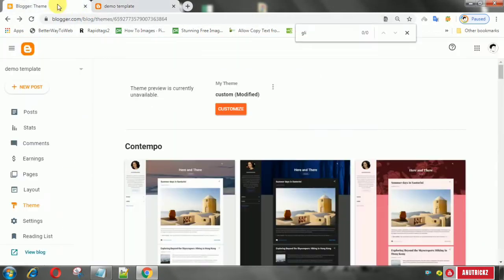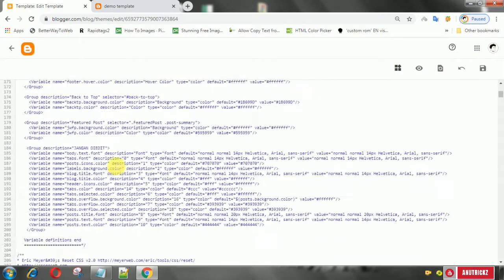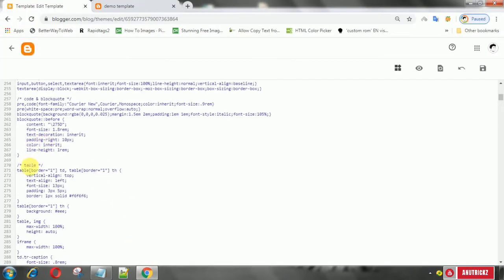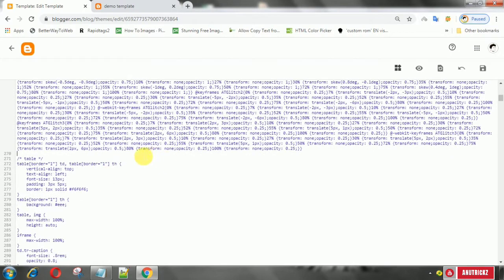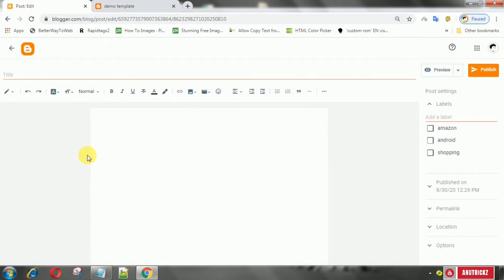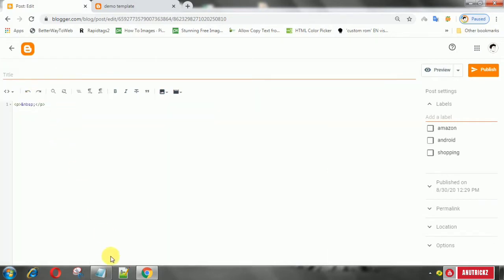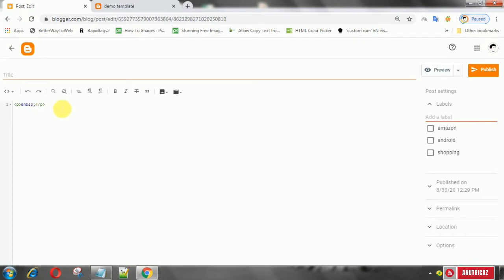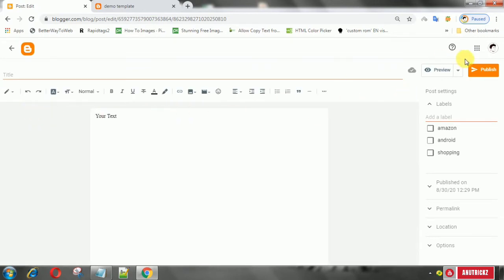How to Create Glitch Text effect Using Pure Css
Create glitch text effect using CSS
What is a Glitch?
Glitch is a software that features or disorders are often caused by faulty signals that the end result of your monitor manjadikan suddenly changed and difficult to see (moving).

Messenger - m.me/Anutrickz

◼️ Tag
Glitch Text effect, text glitch effect css, add a text glitch effect with css

©️AnuTrickz